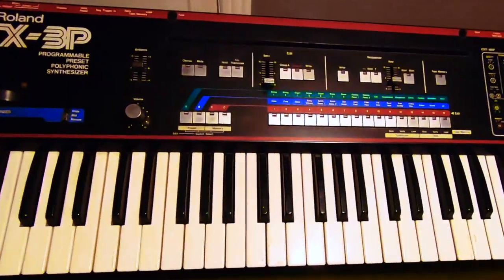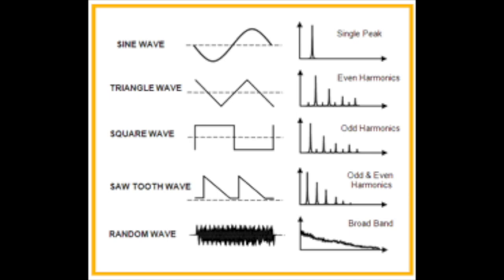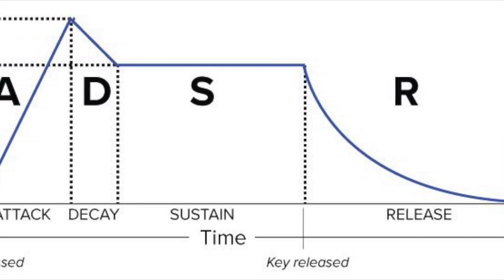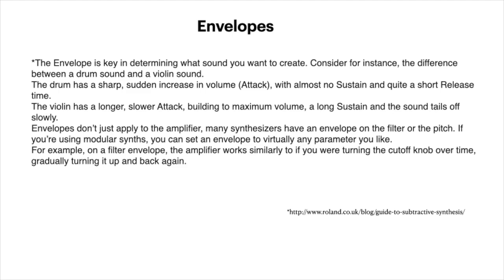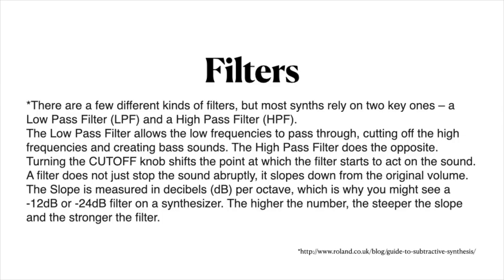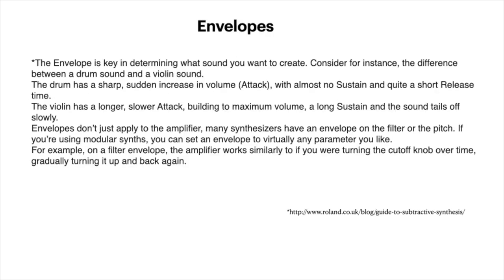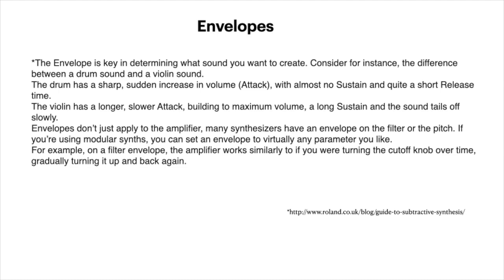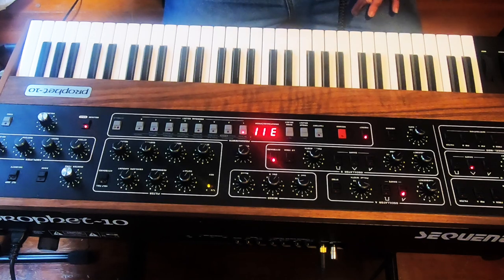Sound design basics tutorial ( Skill Acquisition Syndrome part I)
Intro/lecture ends at 6:25 and sound design begins. This is a tutorial for beginners and for those with GAS. This episode features the prophet 10.
Welcome to Skill Acquisition Syndrome where it's good to be ill.